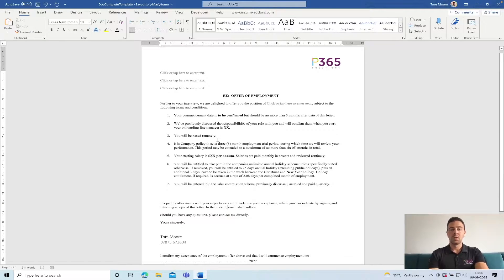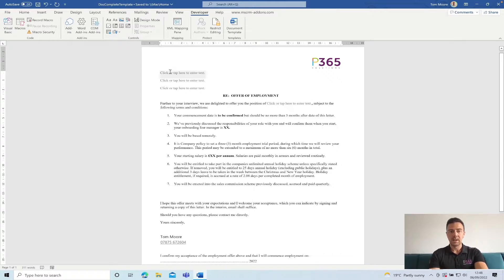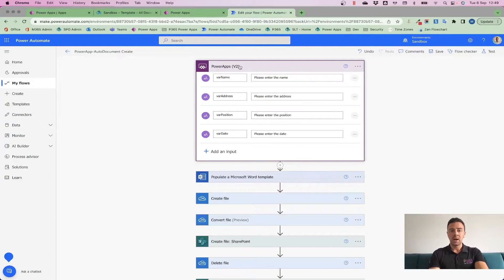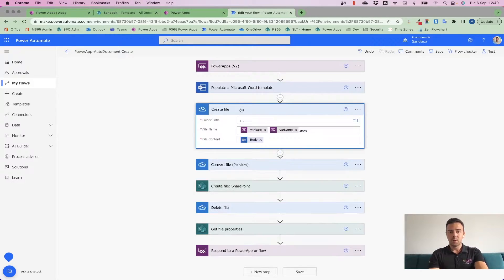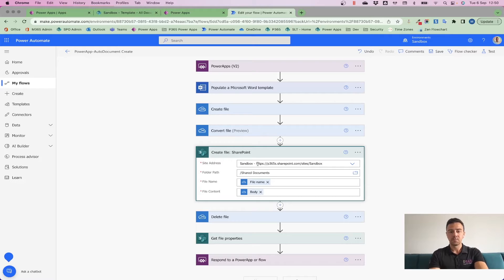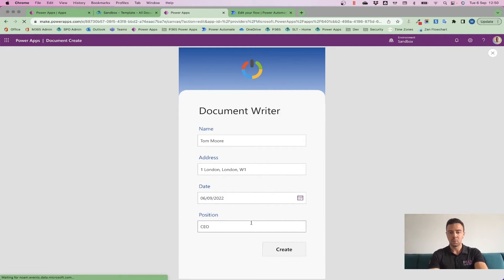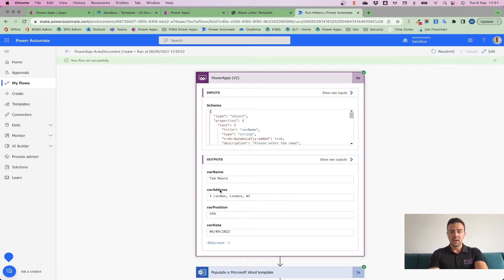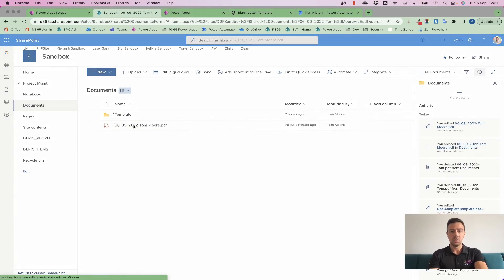Automatically write documents and PDFs with Power Apps!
Have you ever considered automating the creation and writing of your word documents, converting them to PDF and saving heaps of time all using a Canvas App/Flow? Well... Tom Moore is here to help.

In today's Power Short Tom explains how to automatically write a template with Power Apps! Watch as he explains the necessary steps in Power Automate and Microsoft Word to simplify this process and potentially save huge amounts of time for repeatable document templates!